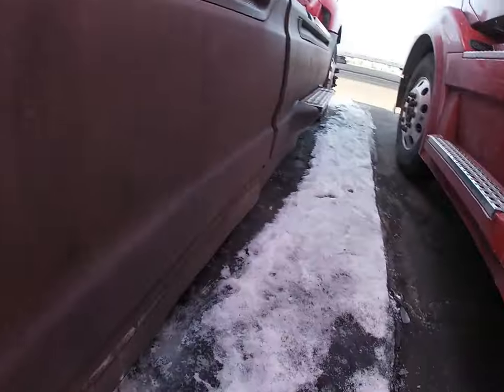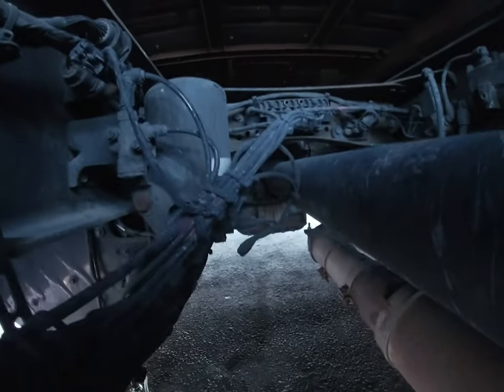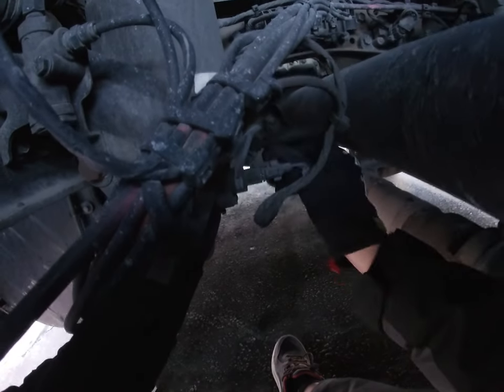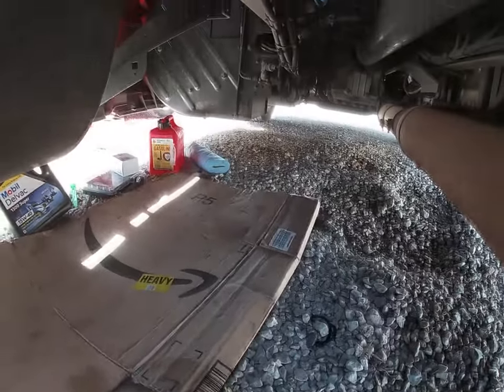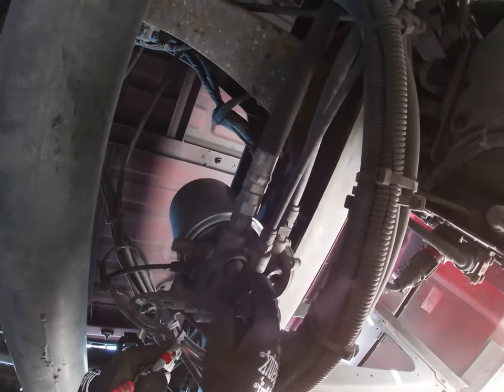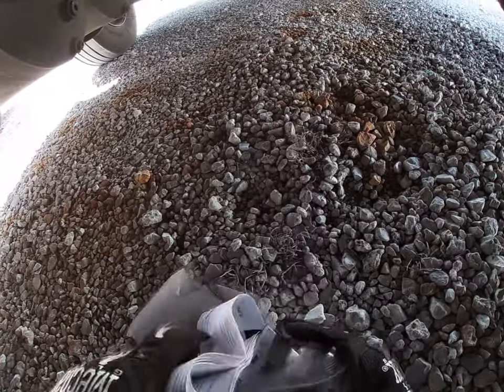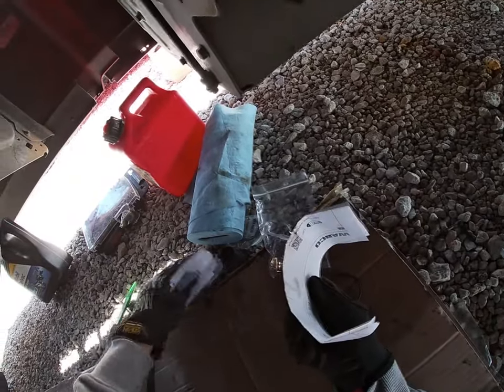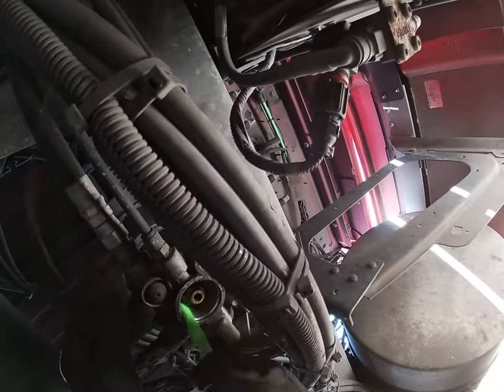2015 Volvo D13: Replacing Air Filter and Purge Valve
The first part was shot in Minneapolis, MN and it was freaking cold for my taste. I hope you will find this helpful.